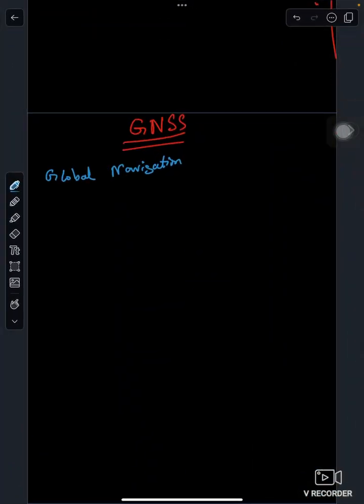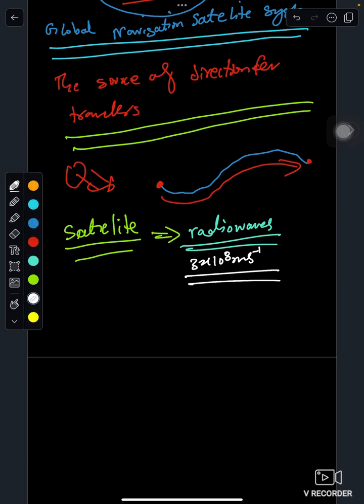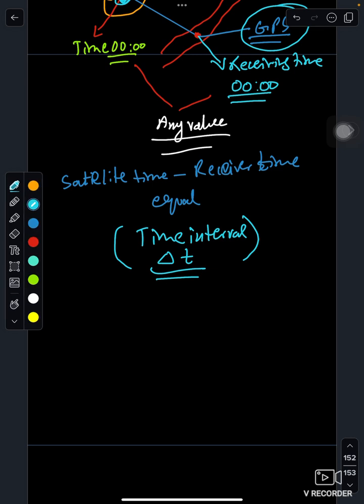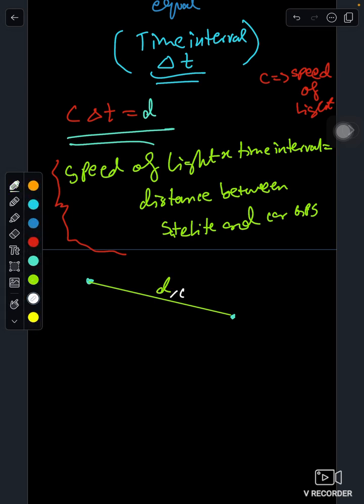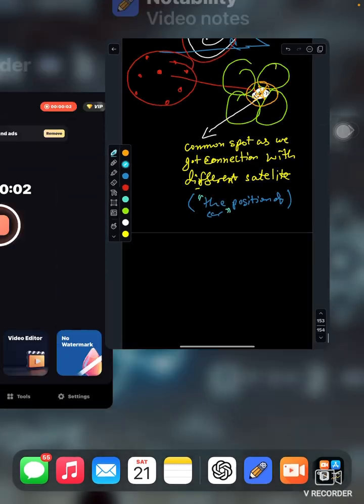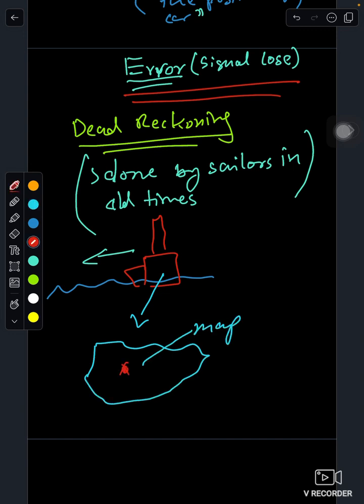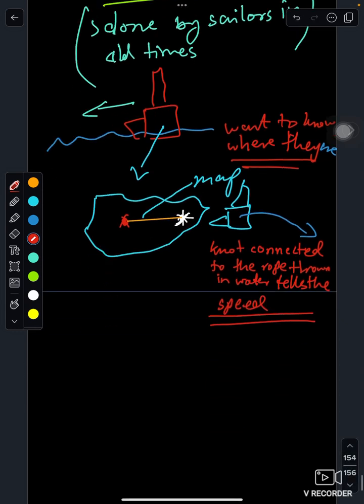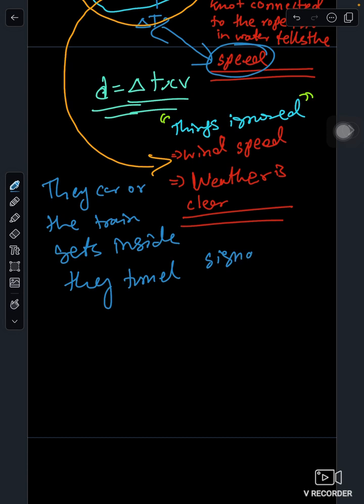Mastering GNSS: Unlocking the Secrets of Satellite Navigation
In this presentation, we dive deep into the fascinating world of GNSS (Global Navigation Satellite Systems). We'll explore how satellites communicate with devices like GPS to provide real-time positioning and navigation. You'll learn about the science behind satellite signal transmission, the speed of light calculations, and the crucial role of timing in determining accurate locations. Additionally, we cover topics such as error sources, signal loss, and how dead reckoning helps when satellite signals are unavailable. By the end, you'll have a solid understanding of how GNSS works and its importance in modern technology.